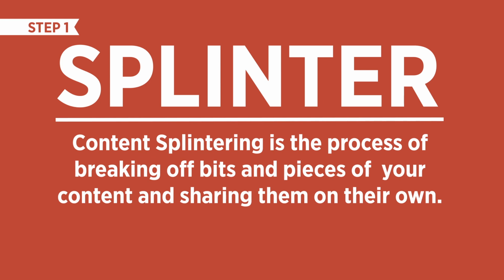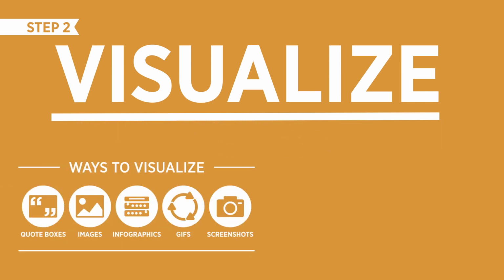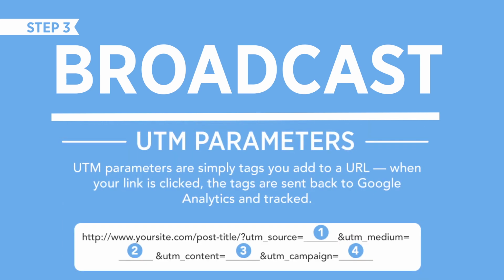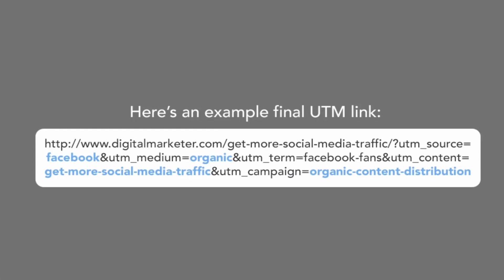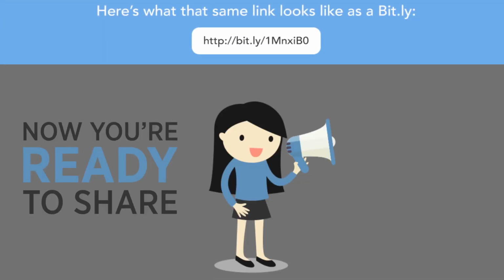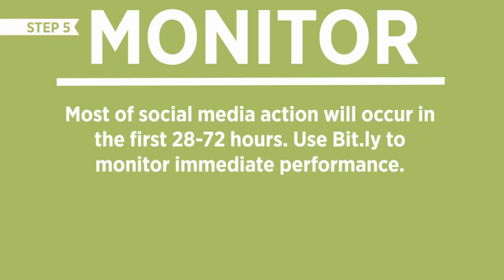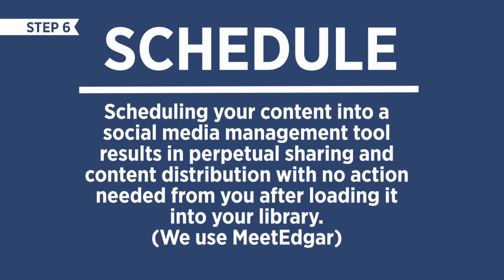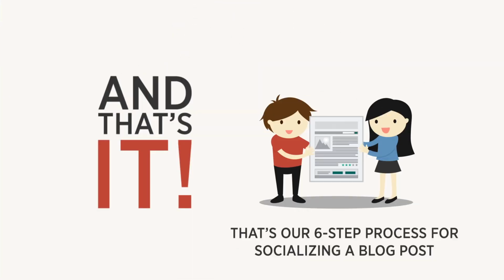6 Step Blog Post Distribution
Congrats!

You just wrote a brand spanking new blog post! And it’s a doozy!

Now what?

What processes are in place to distribute this wonderful new resource on social media to maximize its impact? And, more importantly, what processes are in place to get LONG TERM impact out of this wonderful new resource?

The truth is that most blog posts have the lifespan of a mayfly.

But it doesn’t have to be that way.

With the 6-step social sharing process, your blog post will live a long and fruitful life.  😉

Our process not only notifies social connections as soon as a post is published, our strategy ensures that the post will continue to cycle through our social feeds days, weeks, and months after it’s been published.